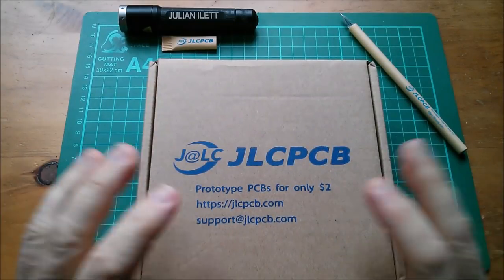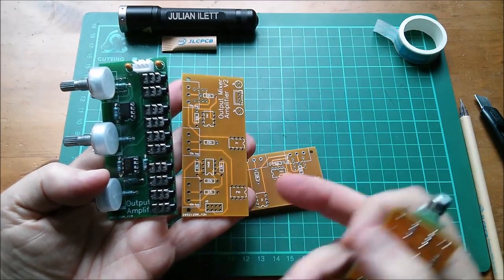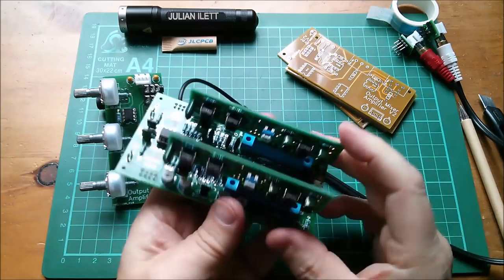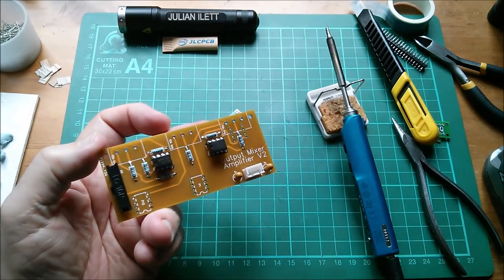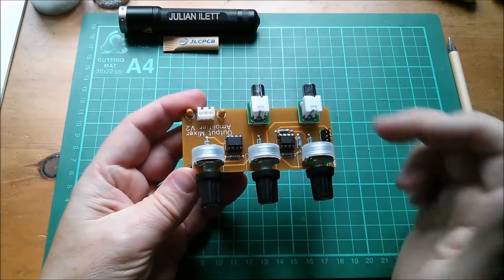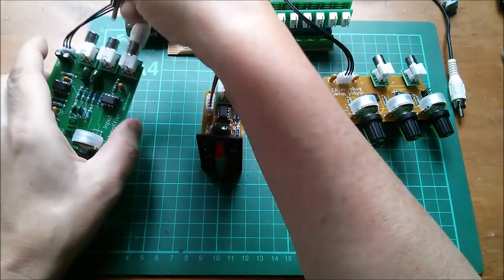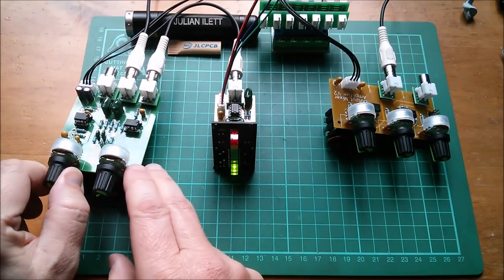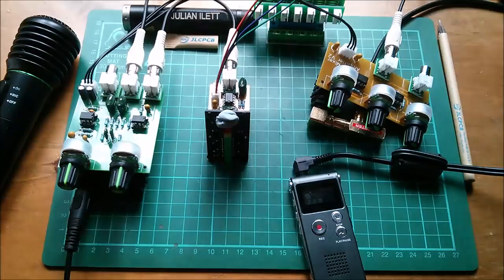New PCBs from JLCPCB: Mixer Amplifier Full Build & Test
Revision 2 output mixer/amplifier board for my vocoder project. Full build and some test recordings.

Digital Sound Voice Recorder 8GB Rechargeable Steel Dictaphone MP3 Player Record

SHORT 50cm YELLOW RED WHITE Triple 3x RCA PHONO Composite AV Cable Lead OFC 0.5m

15 PCS 4 PIN JST XH Female Connector on Both Side with 300MM Wire 1007 26 AWG